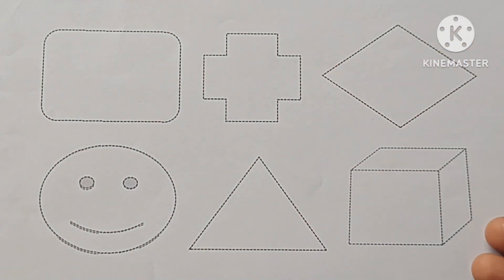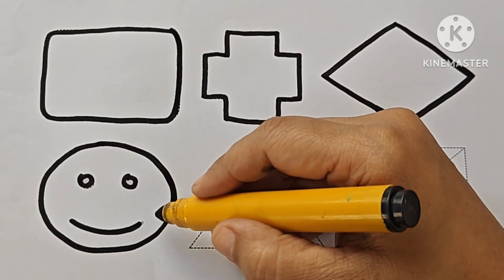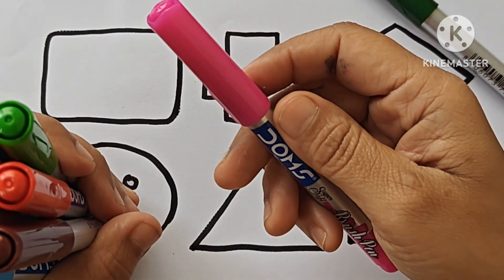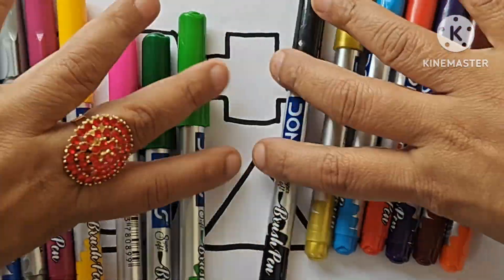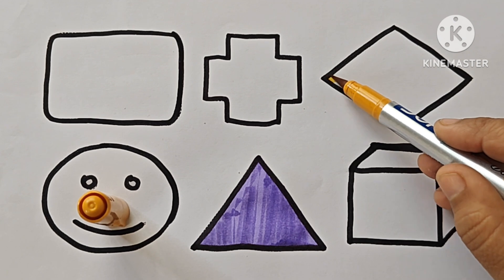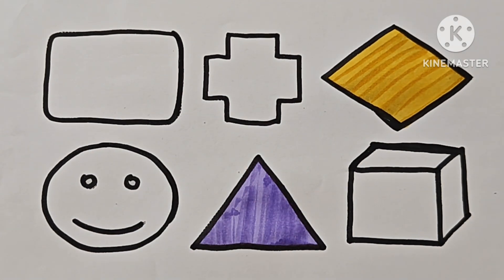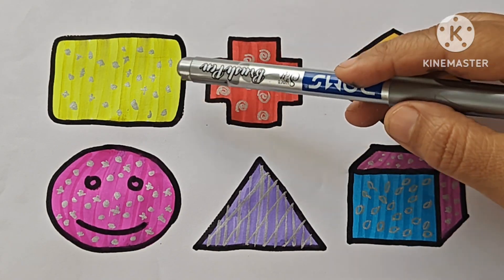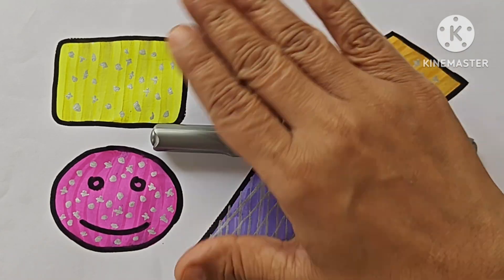Learn 2d shapes,drawing, colors, kids videos | educational videos for kids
Learn 2d shapes drawing, colors name for kids &toddlers | Preschool learning videos for kids

your query:-
Triangle
circle
heart
star
pentagon
square
shapes
rhombus
parallelogram
trapezoid
heptagon
octagon
oval
hexagon
decagon
dodecagon
oval
Shapes
learning shapes
learn shapes
shapes for kids
shapes songs
shapes song
shape
kids videos
shape song
shape learning
the shape
learning shapes
learn shapes
2d shapes
learn colors
2d shapes for kids
shapes drawing
Educational videos
kids songs
nursery rhymes
shapes song
learn shapes
Draw
tunntara channel
tunn tara tv
tunntaratv
Drawing
2d3d
learn with tunntara
tunntara channel
shapes song
2d and 3d shapes for kids
new shapes
new shapes drawing
new shapes name
new shapes maths
draw shapes and write their name
draw shapes
draw shape and color it
draw shapes name
preschool
preschool songs
preschool learning
preschool videos
preschool learning videos
shapes
shapes photo
shapes drawing with name
shapes song
shapes name
2d and 3d shapes
2d3d shapes
2d shapes
2d shapes model
2d drawing
2d shapes names
2d shapes and 3d shapes
2d shapes song
2d shapes drawing
2d song
2d shapes for kids
shapes kitne hote
shapes drawing
shapes colour
shapes names with pictures
shapes song for kindergarten
shapes for lkg students
shapes for children
coloring videos
coloring for kids
coloring
coloring videos for kids
coloring book
coloring hair at home
coloring animals
coloring pages
coloring drawing
coloring cartoon
coloring shapes
coloring shapes for toddlers
color shapes and numbers
colors shapes and counting
colors shapes numbers and
alphabet
color shapes song
nursery rhymes
colors & shapes
colors shapes
colors shapes song
color shapes for babies
learn shapes
learn shapes for kids
3d shapes
3d shapes drawing
3d shapes for kids
3d shapes song
3d shapes model in maths
3d shapes name
3D shapes drawing
3d shapes drawing easy
3d shapes drawing colour
3d shapes drawing sphere
3d shapes drawing and name
3d shapes drawing tutorial
3d shapes drawing practice
Draw 3D|
draw 3d shapes
draw 3d drawing
draw 3d pictures
draw 3d art
draw 3d painting
draw 3d shapes and write their properties

easy 3d shapes drawing for beginners step by step